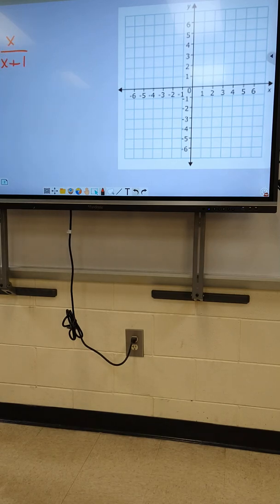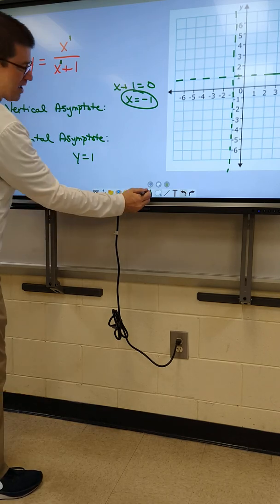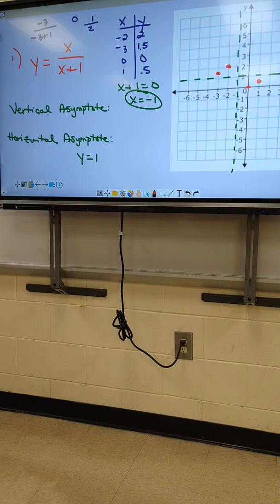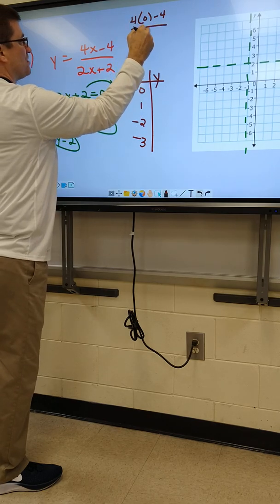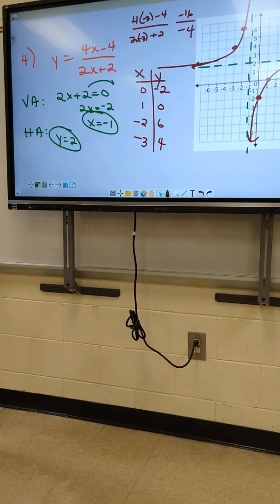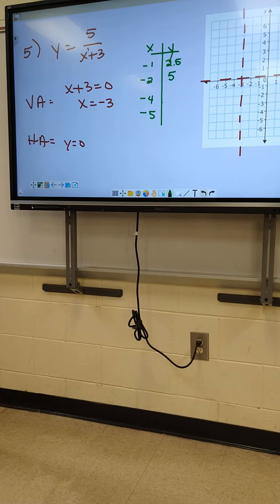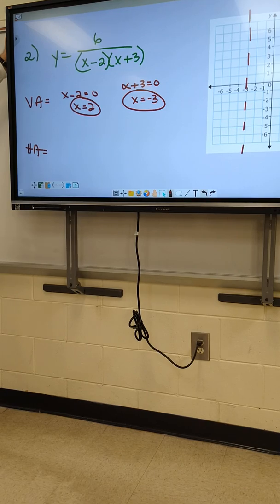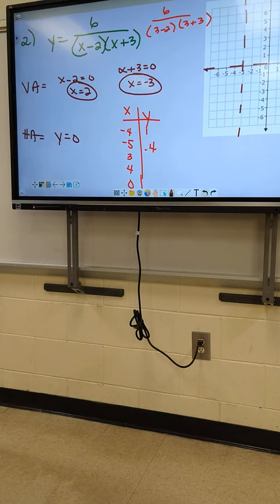graphing rational functions